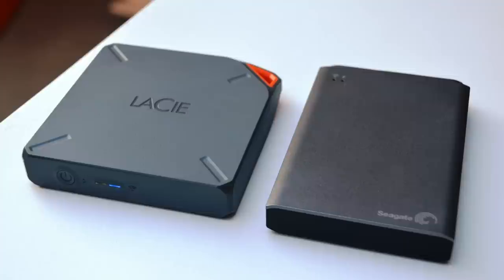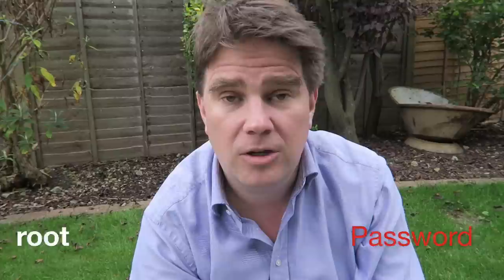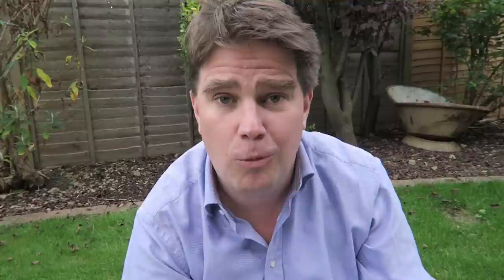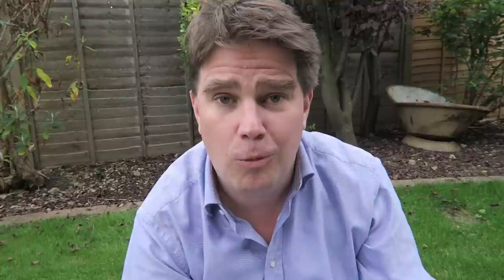Seagate wireless drives at risk from password backdoor | Graham Cluley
Seagate wireless drives have a serious security hole - an undocumented backdoor which allows malicious hackers to access files, just by using the username "root" with the password of "root".

Security expert Graham Cluley discusses.